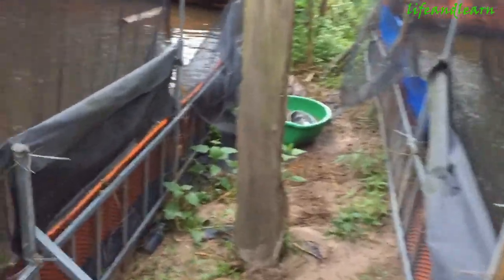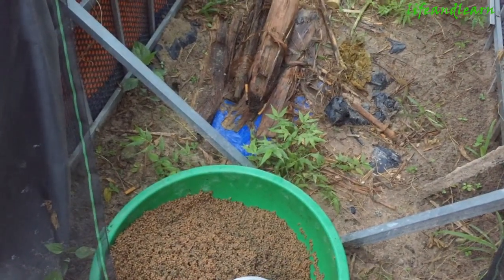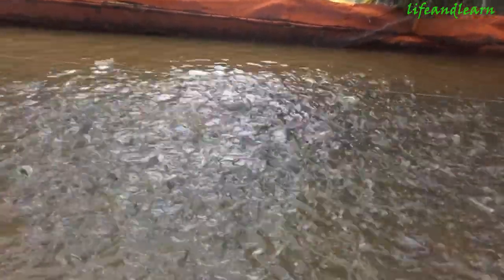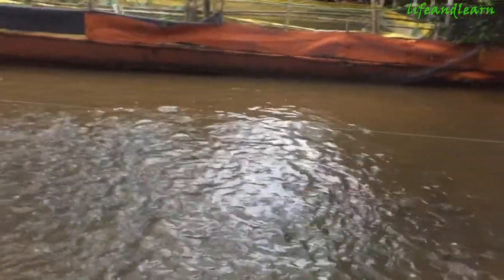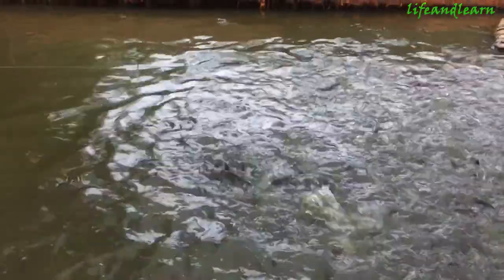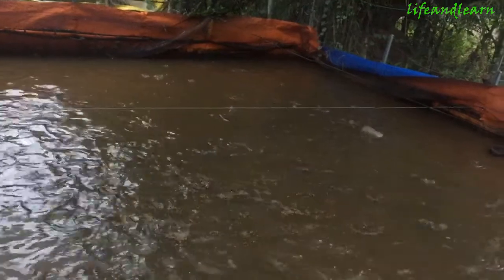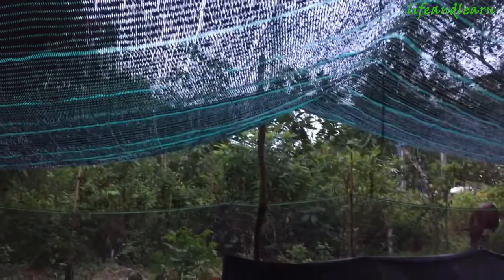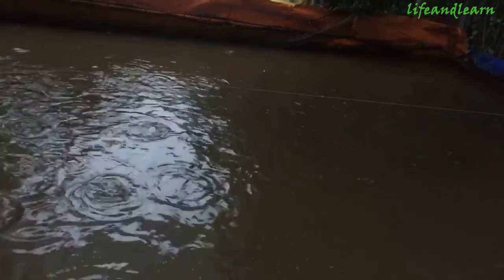Vietnam Koi fish || anabas, climbing perch || how easy to raise in tarpaulin pond || lifeandlearn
How you could easily to raise Vietnam Koi fish or climbing perch (anabas testudineus) in tarpaulin pond
Wish best for all of you.